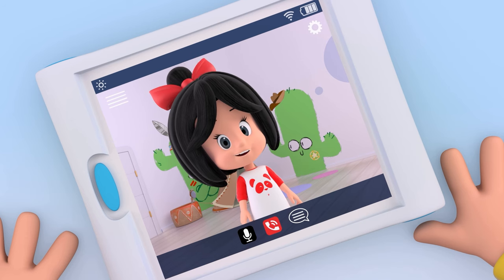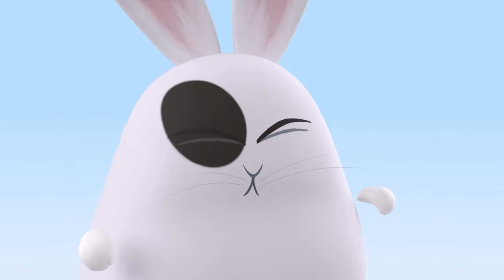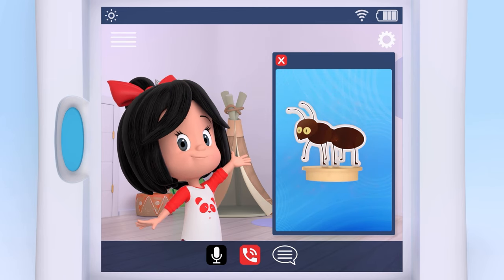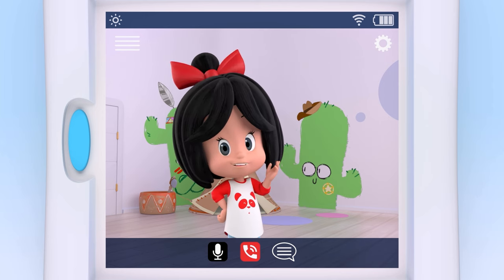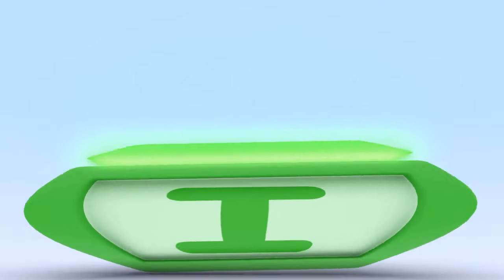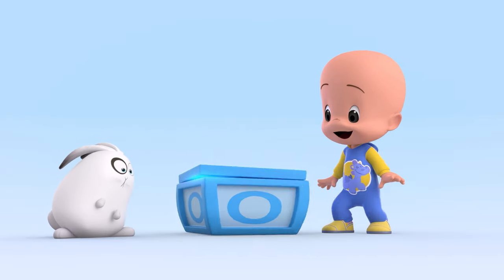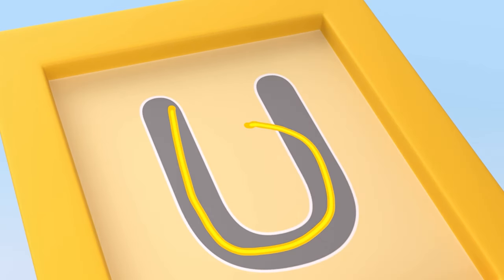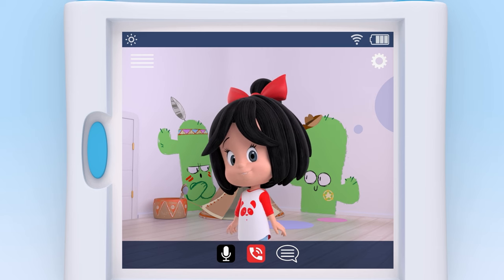Vowels unboxing and more adventures with Cuquin